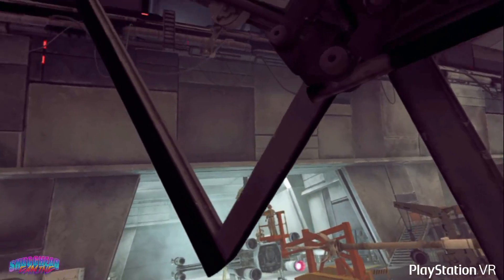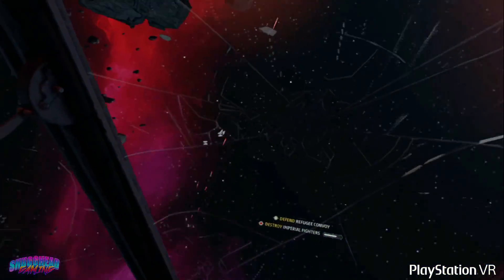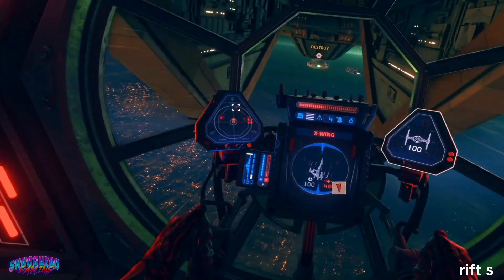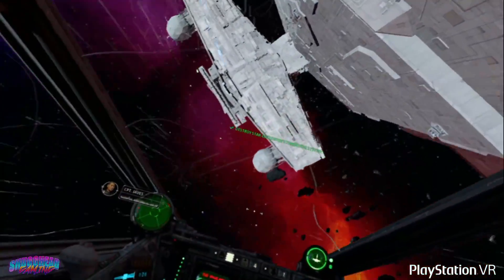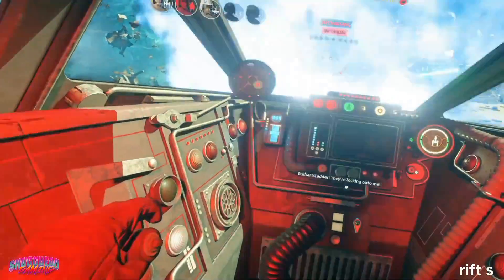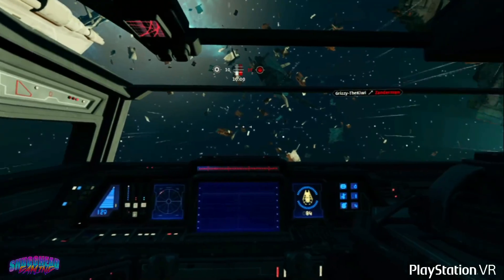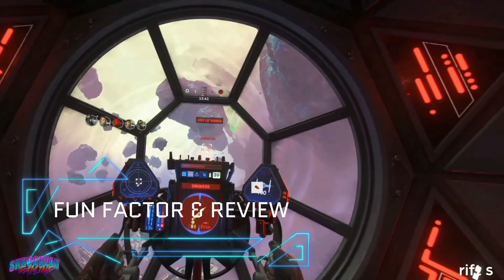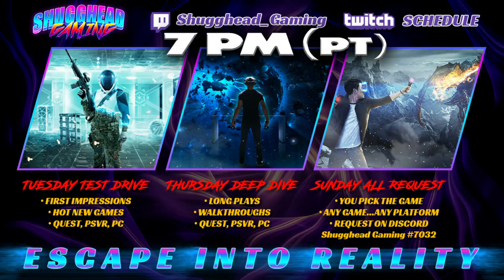Star Wars Squadrons VR Review | GO BUY A VR HEADSET NOW!!!! | PCVR Ultra Settings and PSVR gameplay.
Ever since headsets were teased with the single VR mission in Star Wars Battlefront, we have prayed to the sith lords that EA would give us a complete game of that to satisfy our deep seeded need to play X wing vs Tie Fighter in glorious virtual reality. EA has delivered, bringing us a solo story campaign, 5 player online coop and of the reason to buy this 5 v 5  squad multiplayer mode. This looks like something we could only dream of as kids….but does it have the goods. Stay with me as I tear it apart and find out.

All things Virtual Reality. Comprehensive game reviews, product reviews, Lets Plays and a love for all thing's 80's. "Warning" highly sarcastic opinions likely.

My Gear:
Oculus Quest 64GB
Amazon UK
Amazon US

Amazon UK
Amazon US

Sony Playstation VR Move Controllers
Amazon UK
Amazon US

Amazon UK
Amazon US

PC Specs
Intel i9 9900K
Amazon UK
Amazon US

2x16gb DDR 3200 Corsair RAM
Amazon UK
Amazon US

Nvidia RTX Gigabyte 2080TI
Amazon UK
Amazon US

Motherboard MAG Z390 TOMAHAWK
Amazon UK
Amazon US